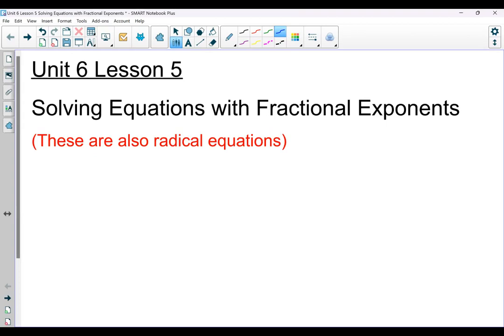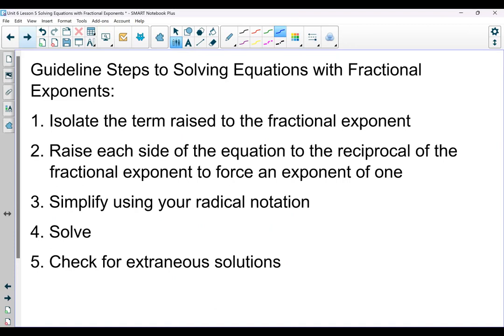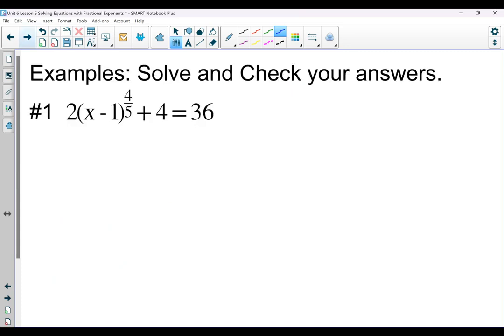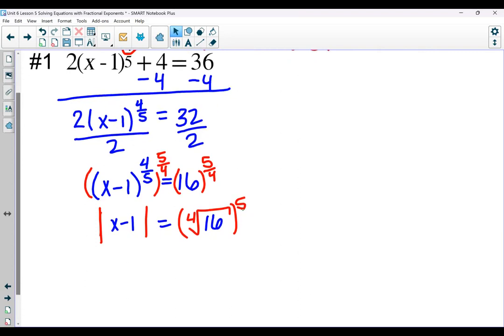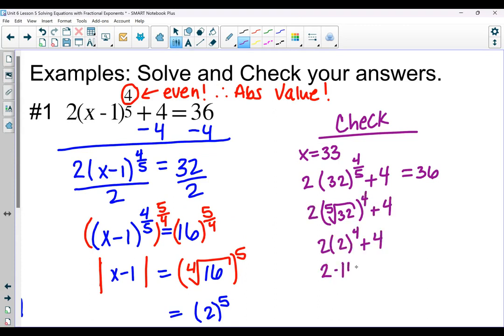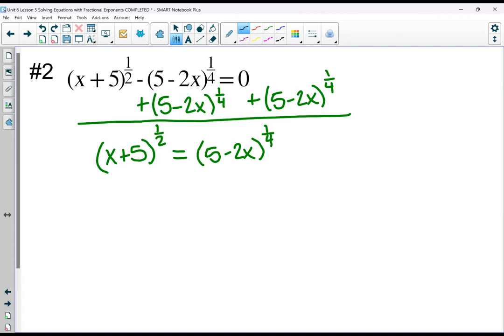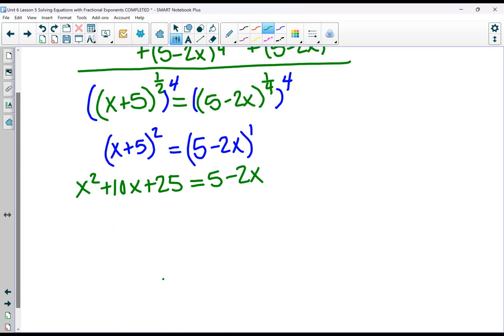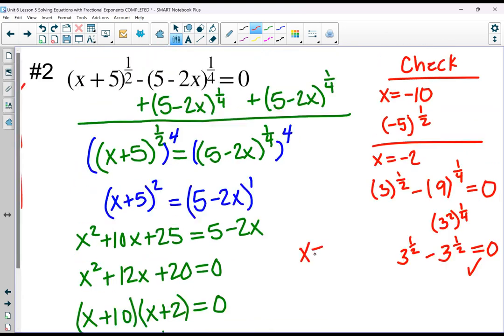Avoid Common Mistakes When Solving Equations with Fractional Exponents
Learn how to solve equations with rational exponents using a powerful and efficient approach! In this video, we focus on raising both sides of an equation to the reciprocal exponent to isolate the variable. No need to rewrite everything as radicals!

We also dive into an important detail many students miss: when and why absolute value is needed, especially when dealing with rational exponents that have an even numerator and odd denominator.

Whether you're learning this for the first time or reviewing for a test, this lesson will help you understand the process clearly and avoid common mistakes.

🔍 What you'll learn:
• How to solve equations by raising both sides to the reciprocal exponent
• When and why to use absolute value in your solutions
• How even and odd exponents affect your answers

Perfect for students in Algebra 2, Precalculus, or anyone looking to strengthen their understanding of rational exponents.